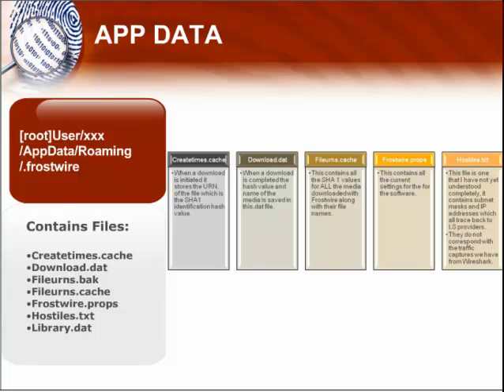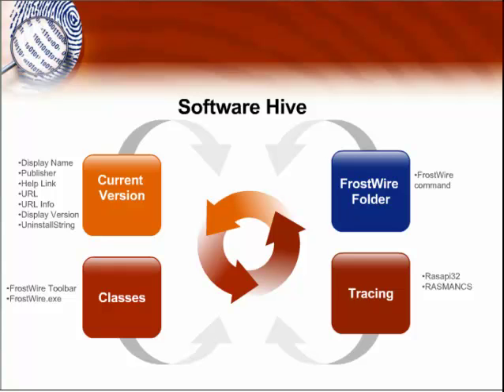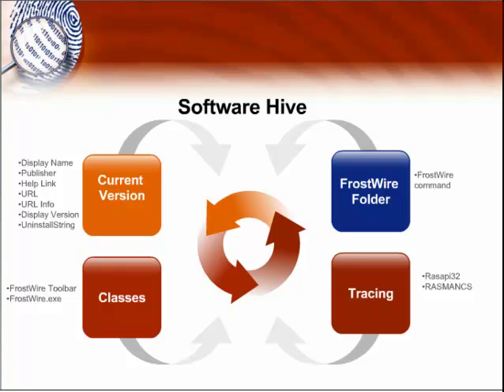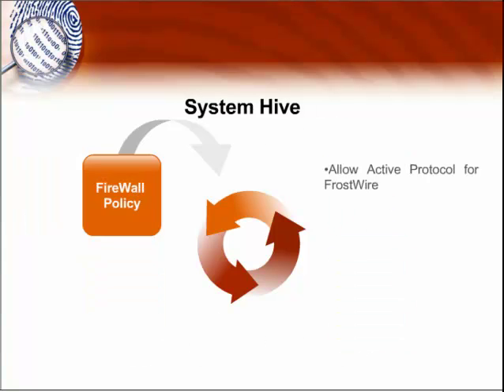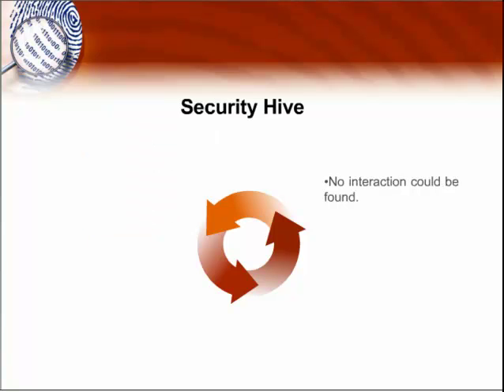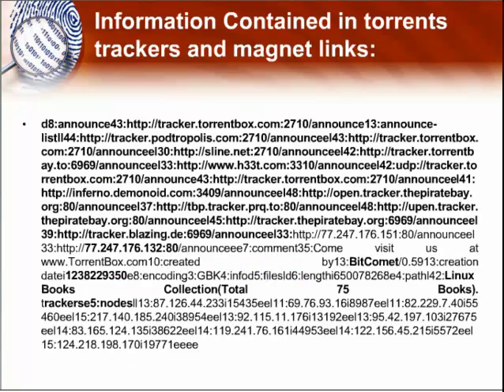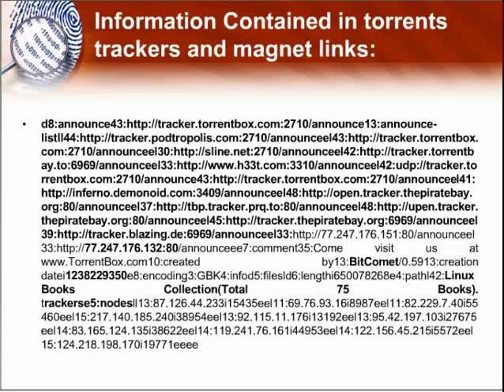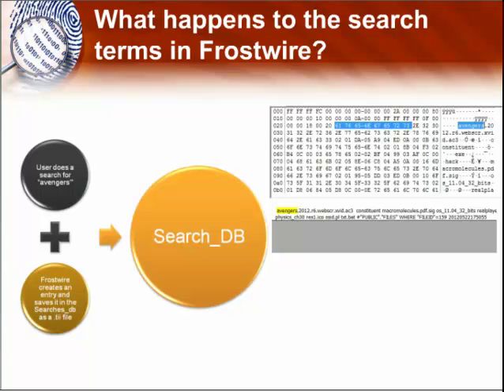Frostwire analysis - Veronica Schmitt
Vee joined in from South Africa, where it was 2am in the morning and presented the results of her analysis of Frostwire, something she deals with regularly when conducting child protection investigations in South Africa.